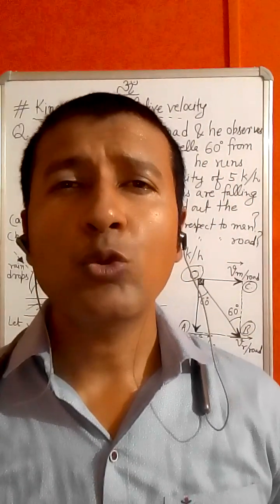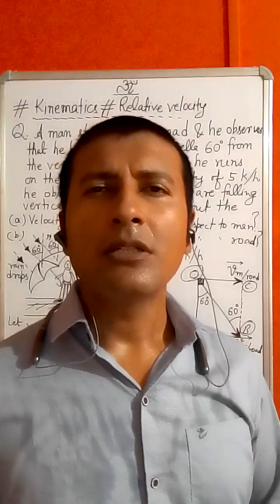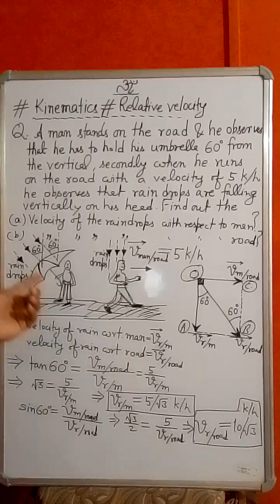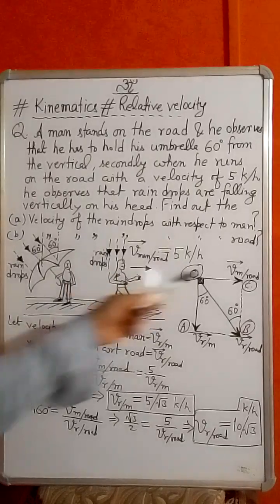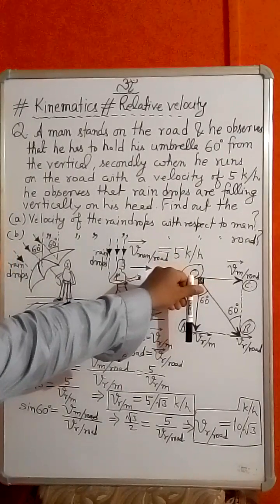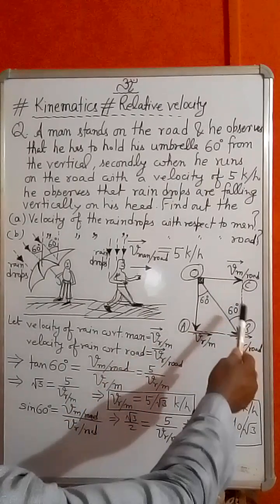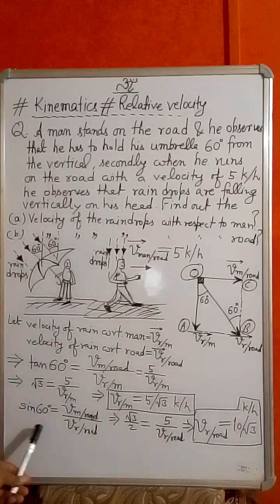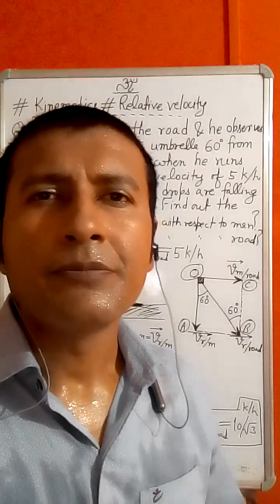KinematicsRelativeVelocity@PHYSICSAnActualApproach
kinematics, relative velocity, problem on relative velocity, the fundamental concepts of relative velocity,

A man stands on the road when it rains and holds the umbrella by make an angle 60 degree from the vertical. If he runs with a velocity of 5km/hr, on the road after leaving the umbrella, he observes that the rain drops fall vertically downward on his head. Find the velocity of the rain drops with respect to the road and with respect to the man ??